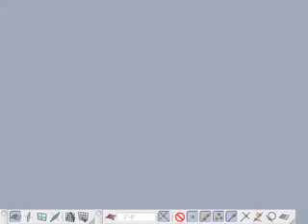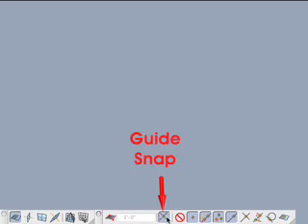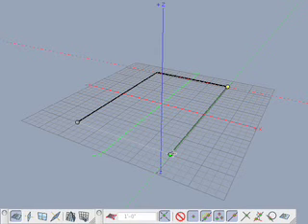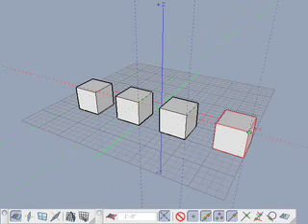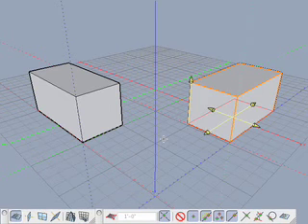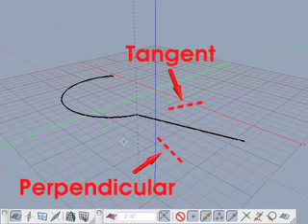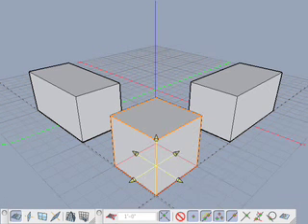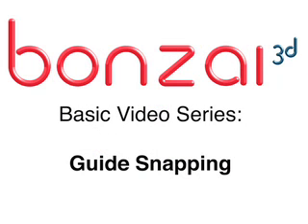bonzai3d Guide Snap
See how automatic, temporary, and manual guides can be used to assist you in precisely positioning objects in 3D space.